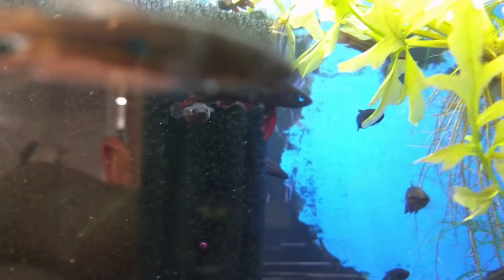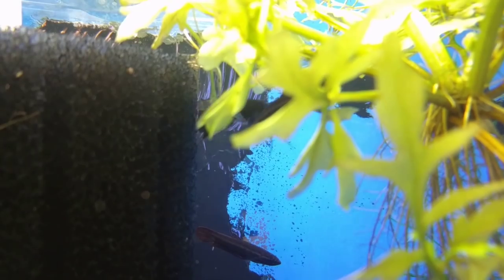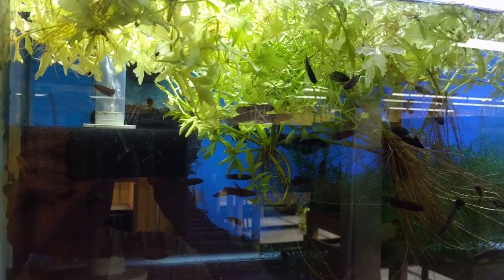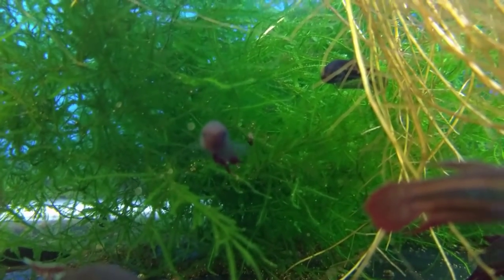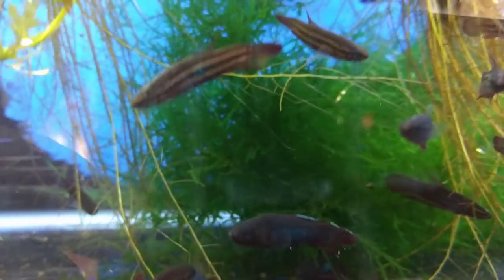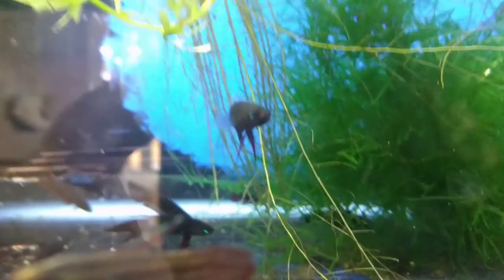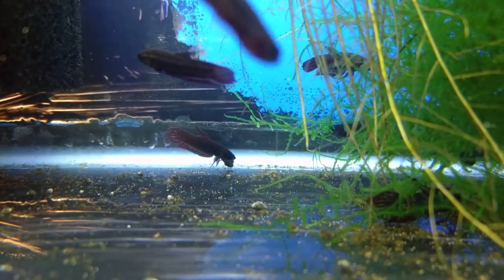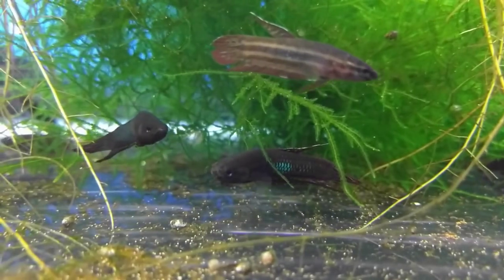Red, Red Wine Betta coccina